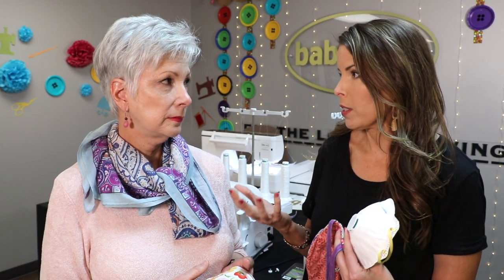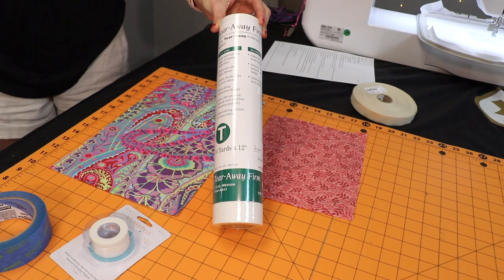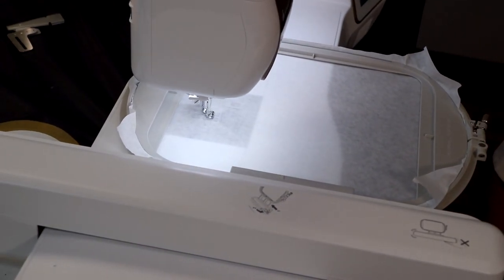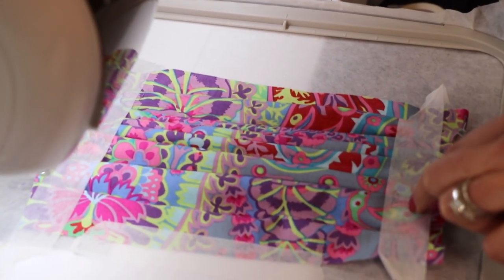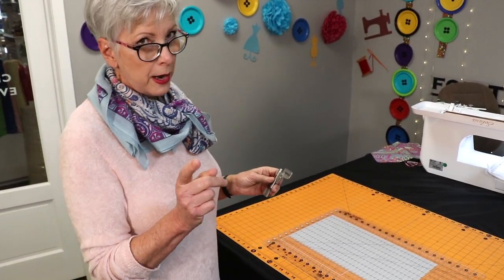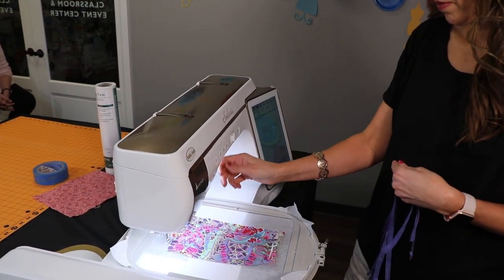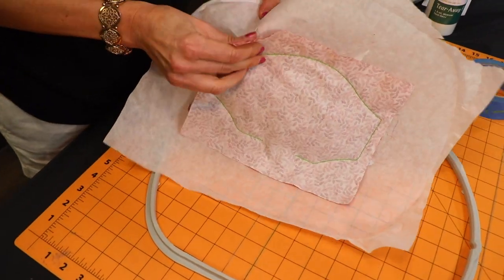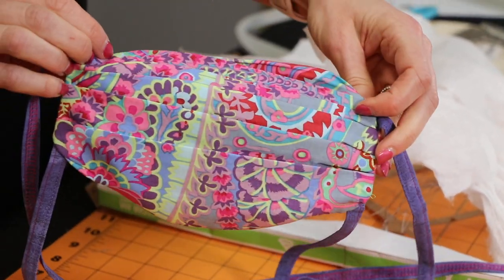Make an EASY Mask with an EMBROIDERY MACHINE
If you have an embroidery machine, you can help make masks to assist health care workers during the COVID-19 outbreak. It's completely done in the hoop! Just add strap material of your choice. Get the FREE embroidery design and instructions from our

While the Centers for Disease Control and Prevention do not suggest cloth masks as a first-line defense against the coronavirus causing COVID-19, cloth masks work well for other conditions and can help conserve precious reserves of N-95 respirator masks.

The Cotton Blossom Fabric Shoppe
670 Hwy 51
Ridgeland, MS

The Cotton Blossom is a full line Baby Lock dealer. Robin and Cathy used the Baby Lock Solaris and the Baby Lock Triumph in this video. To see our Baby Lock machines,